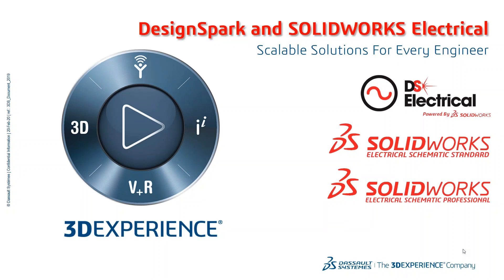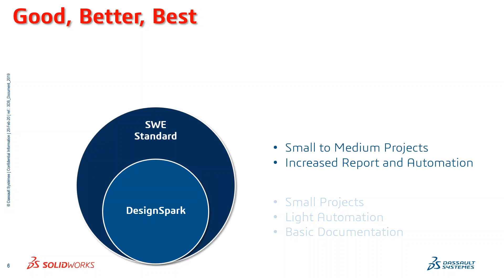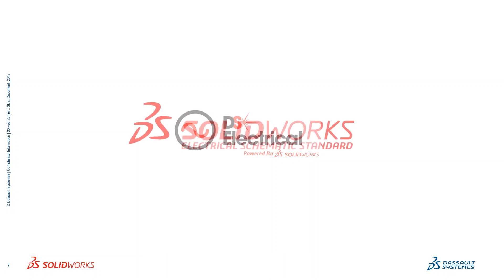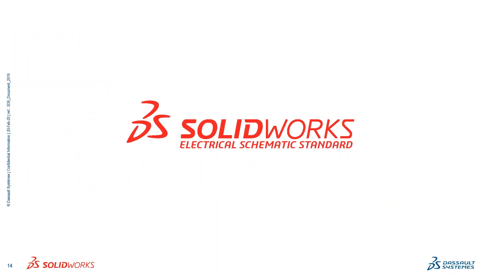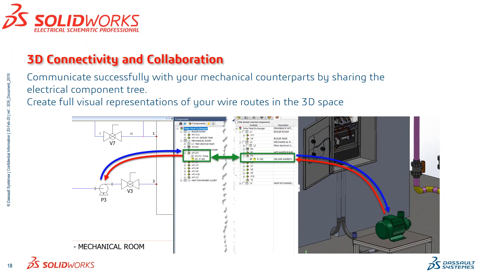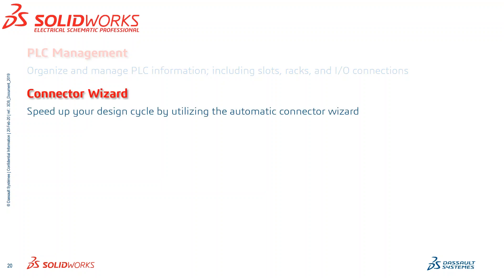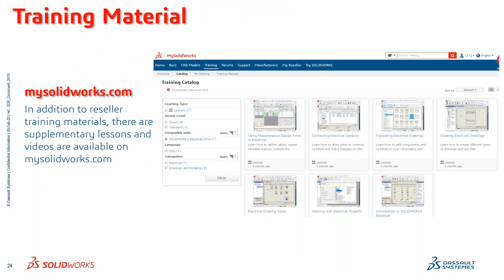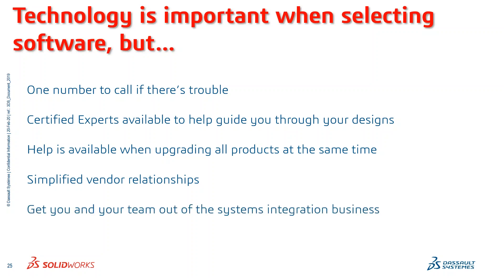DesignSpark & SOLIDWORKS Electrical – Scalable Soutions For Every Engineer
With DesignSpark Electrical (DSE) 2.0, users now have a seamless upgrade path to all SOLIDWORKS Electrical (SWE) products. In this webinar, we take a look at what advanced functionality SOLIDWORKS Electrical has to offer and a special upgrade discount for DSE users.

00:00 Introduction
00:36 Brief intro to RS and SOLIDWORKS partnership
01:44 What this partnership means for DesignSpark users?
02:23 High-level comparison of DSE and SWE products
05:01 What's in SWE Schematic Standard?
07:28 What's in SWE Schematic Professional?
13:40 SWE Subscription Service Benefits
17:15 Limited-time SWE upgrade offer to DSE users